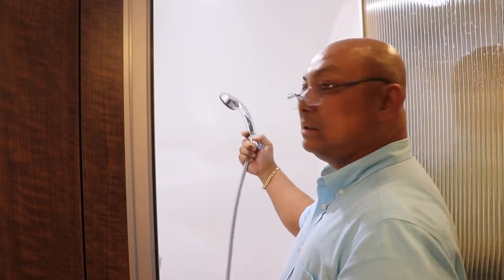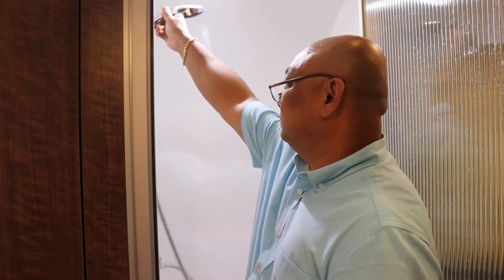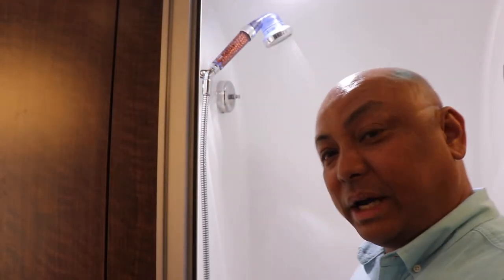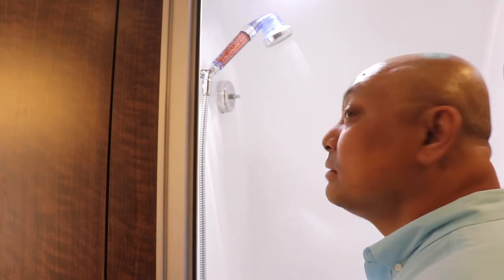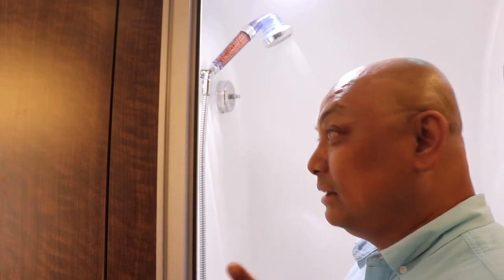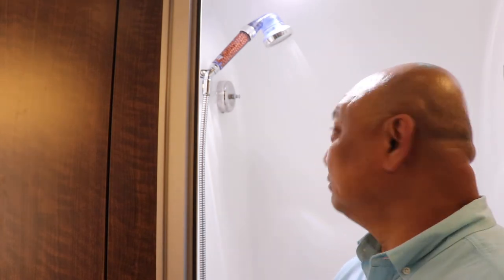Luxsego Ionic Shower Head Upgrade For The Airstream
Episode 55 - Luxsego Ionic Shower Head Upgrade For The Airstream

Bought from Amazon: Luxsego Ionic Shower Head with Replacement Hose and Holder. High Pressure & Water Saving Shower head.